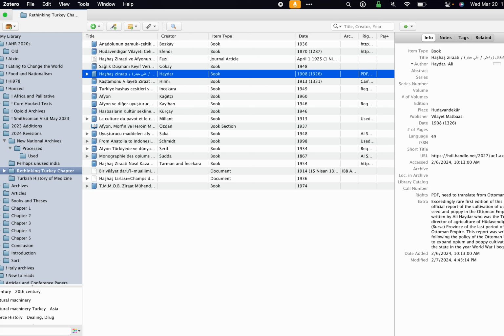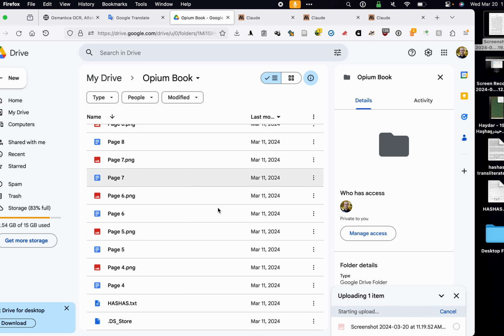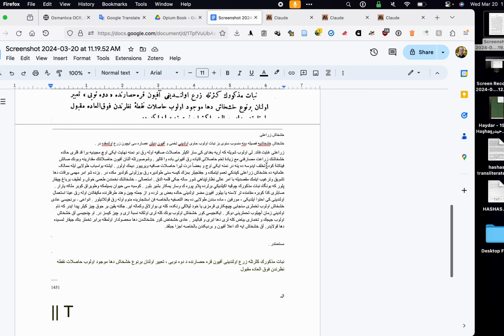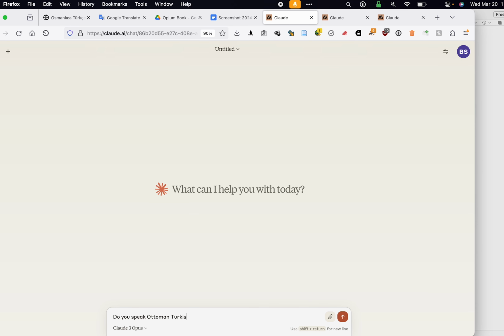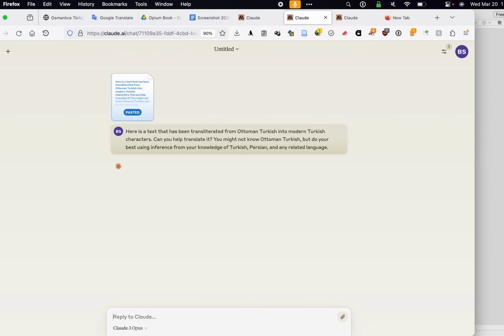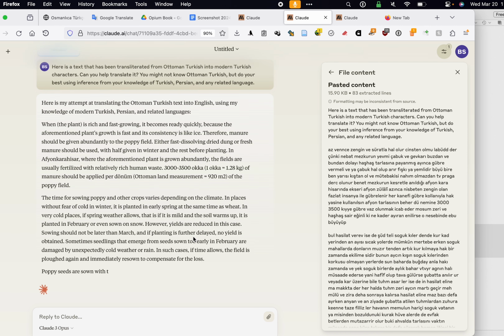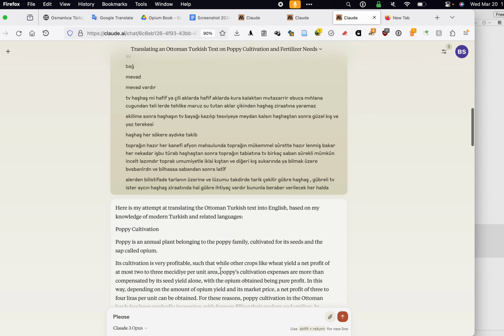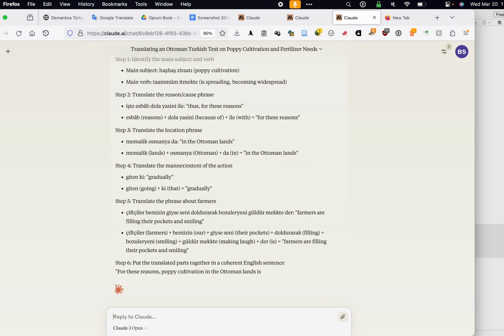Translate Ottoman Turkish (or any other "Untranslatable" Langauge) with AI!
First in a series of videos on new tools for historians and others who work with archives and documents. I share a new method for "tricking" AI into trying its best with a language it can't speak, and give ideas for how to adapt this method to your own "untranslatable" source language.

I used Claude (claude.ai) as my LLM of course, but others might work, too. Osmanlıca was the site I used for Persian script transliteration into Latin characters.

If this is helpful to you, please like and let me know how you adapted this technique in the comments!